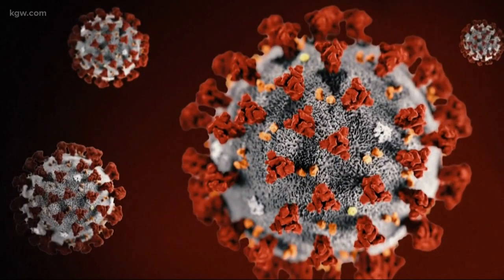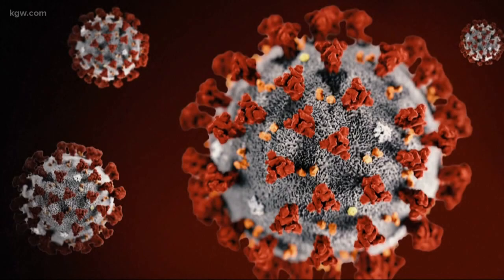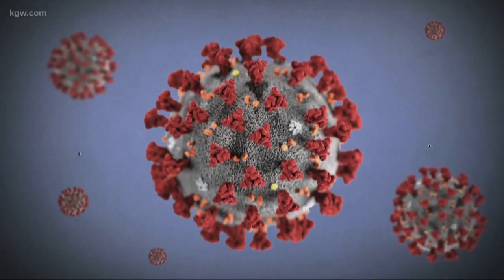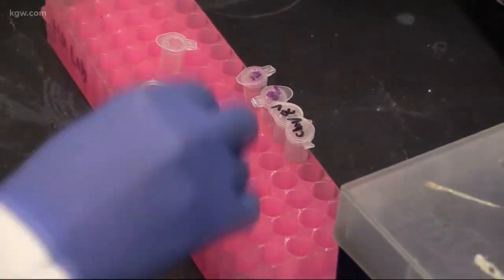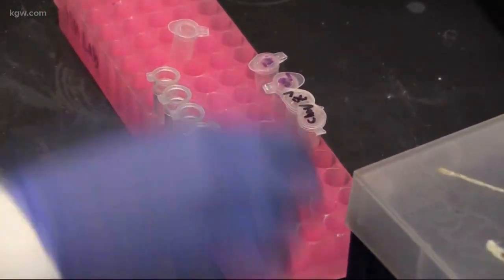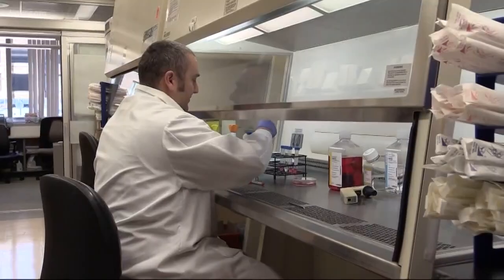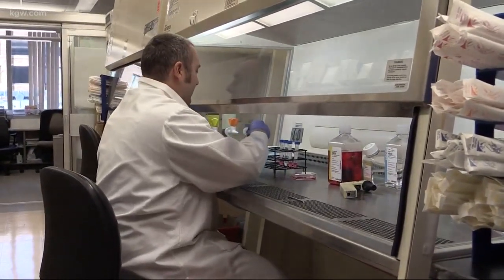Providence researchers working on vaccine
Scientists at the Chiles Research Institute, at Providence's Robert Franz Cancer Center, think they have a plan to prepare our bodies for COVID-19.